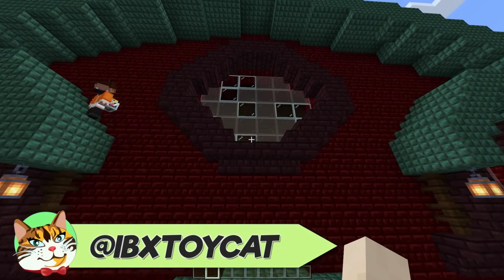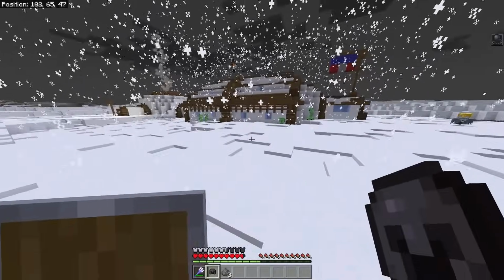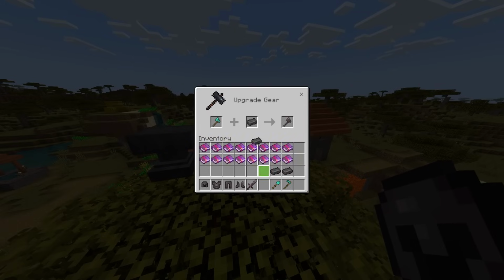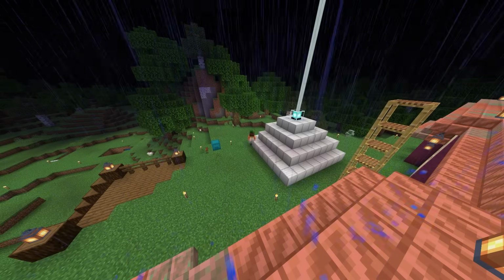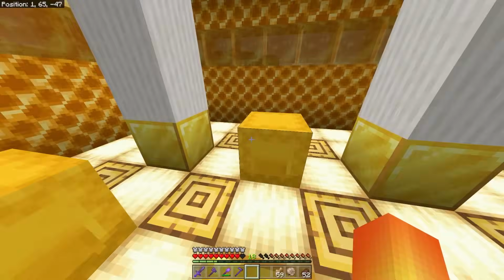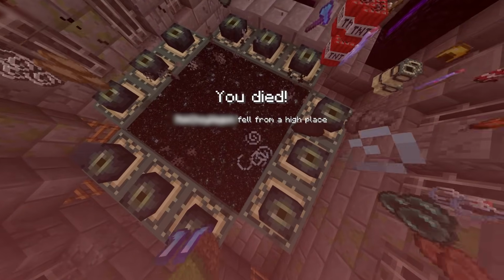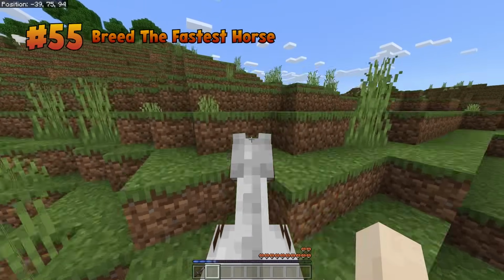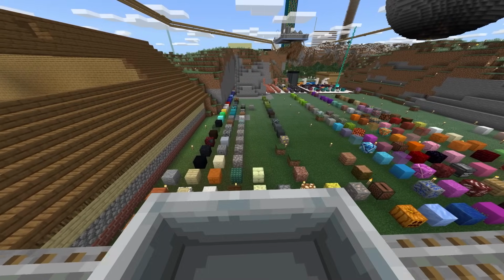69 Goals To Aim For In Minecraft Survival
69 things to do if you need directions and purpose in Minecraft!

editted by Samuel H